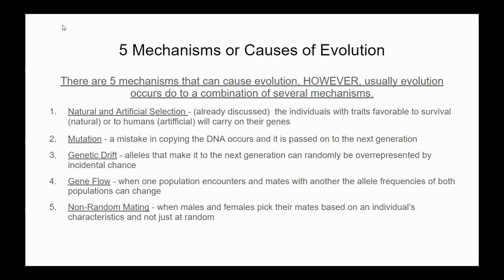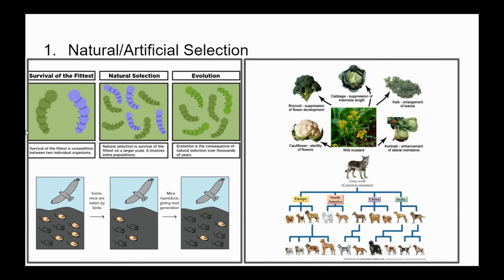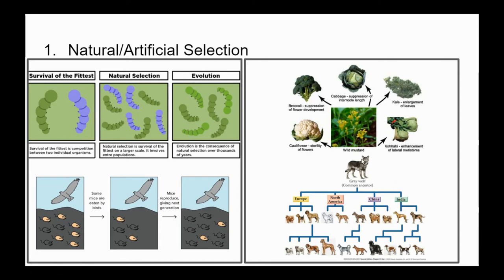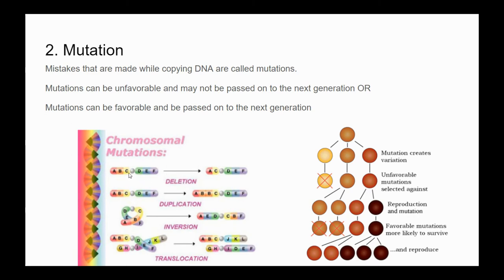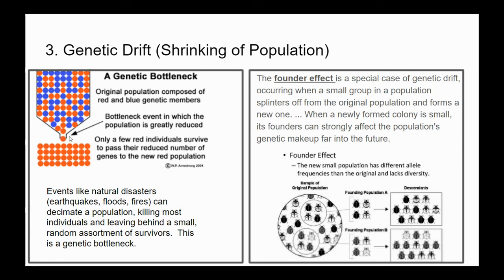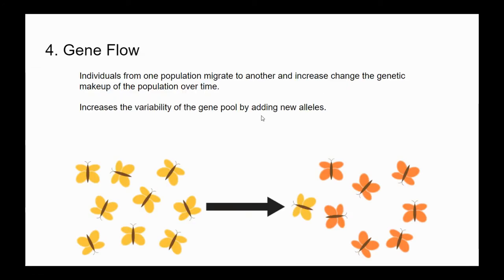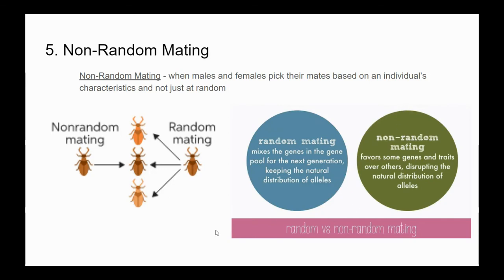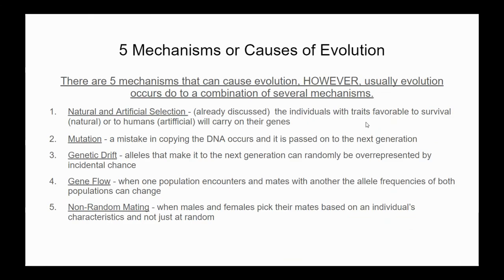Mechanisms for Evolution